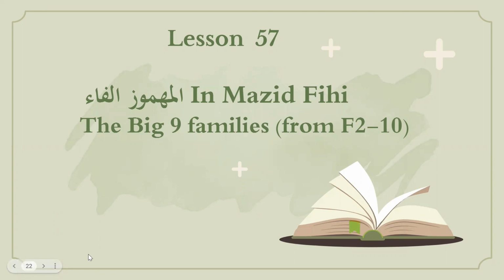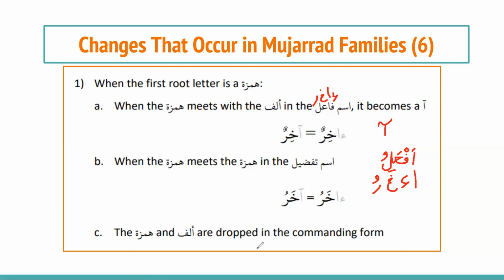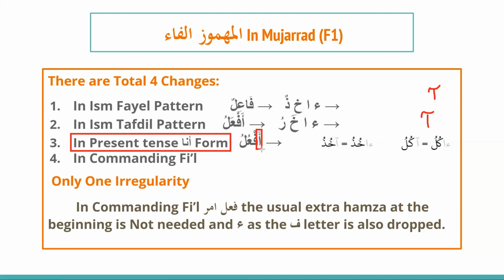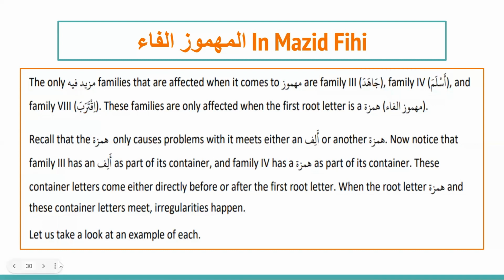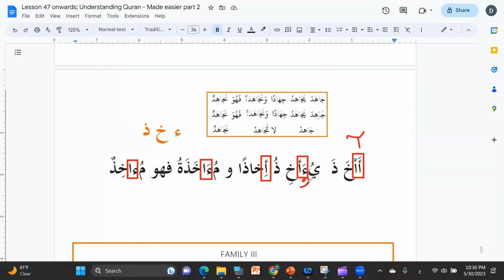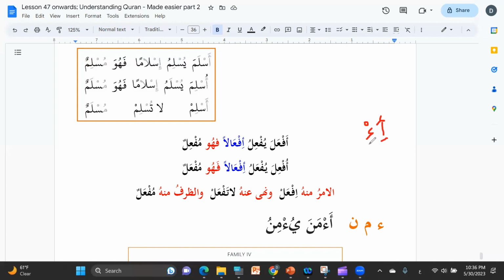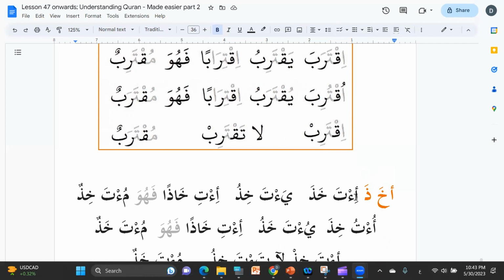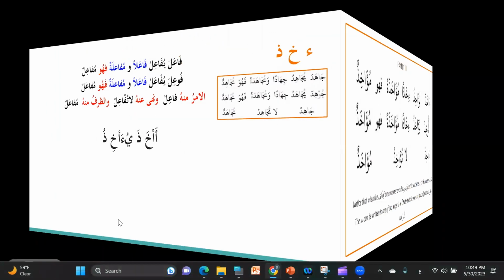Mahmoozul Fa' المهموذاافاء in Mazid Fihi ; Lesson 57; LLAG